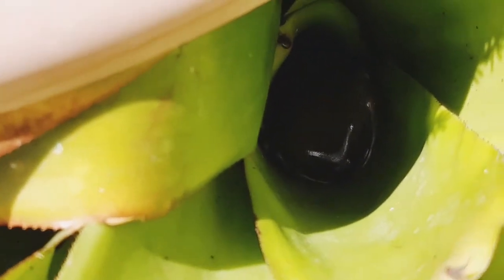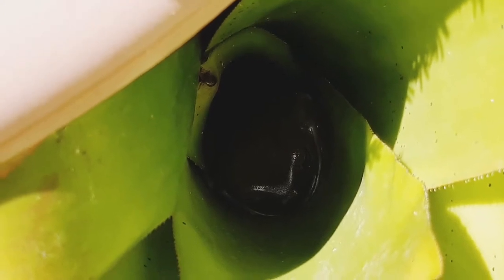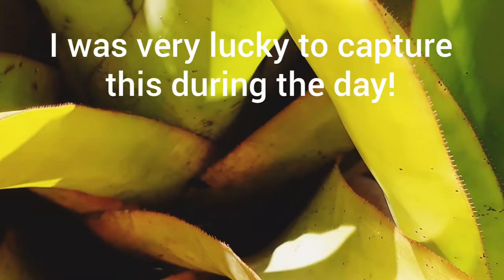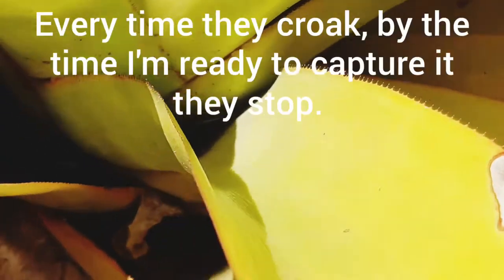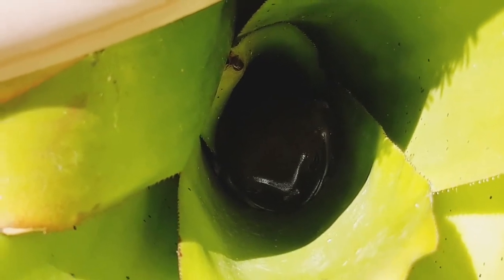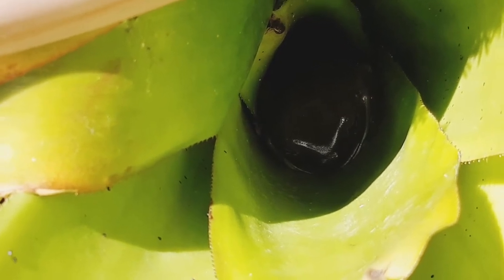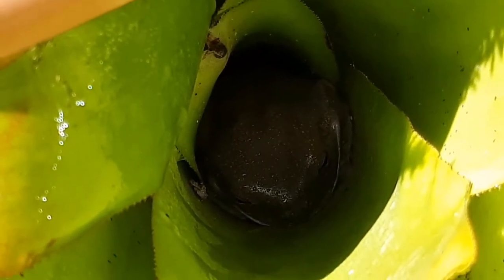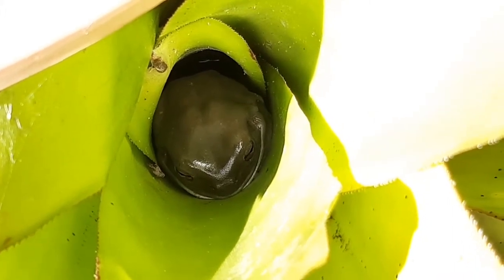Green tree frog - Queensland Australia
I captured a green tree frog Queensland Australia during the day.
He was in my Bromiliad in the garden.
There gorgeous and live in the tropics.
Was very blessed to capture this during daylight.